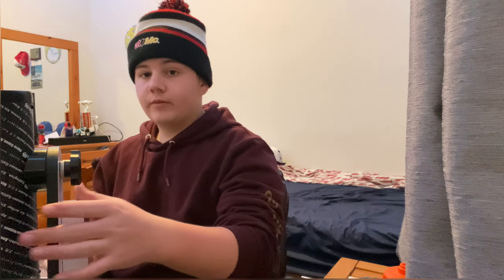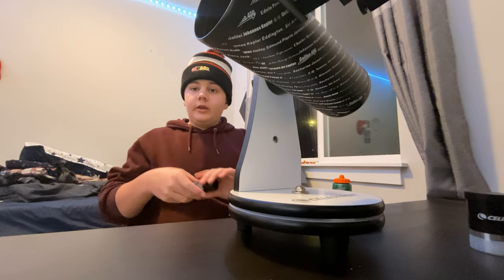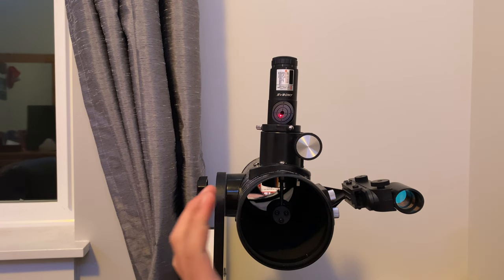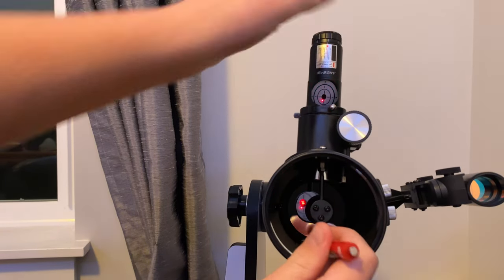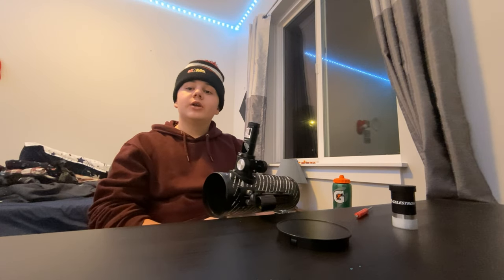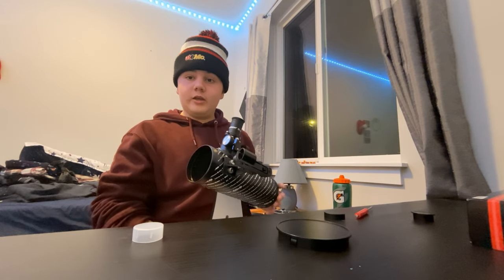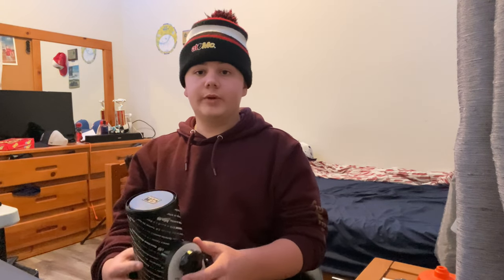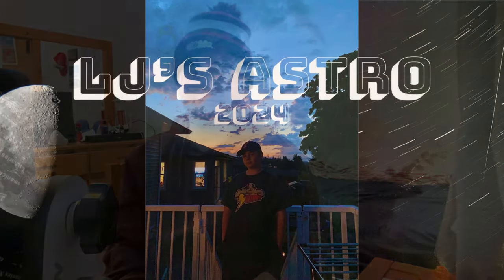How to collimate your celestron firstscope in 5 seconds!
In this video i go over how to collimate your celestron firstscope in 5 seconds!